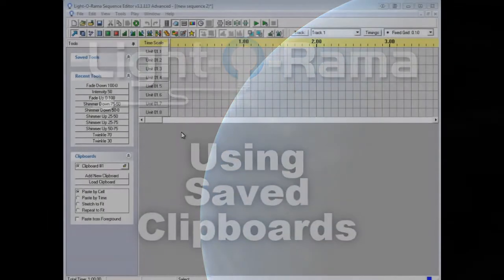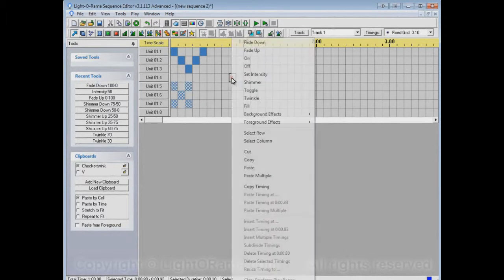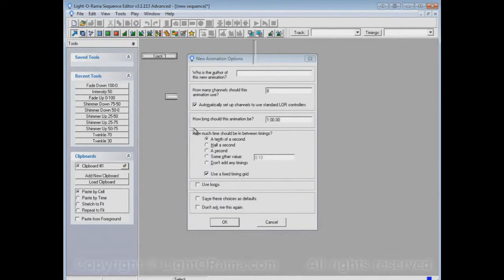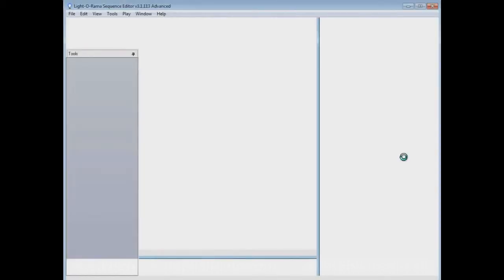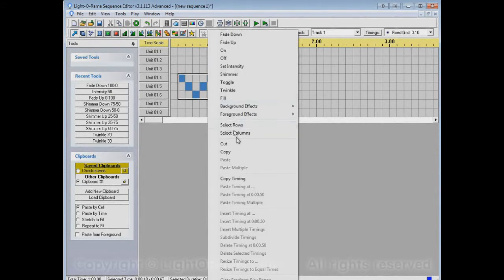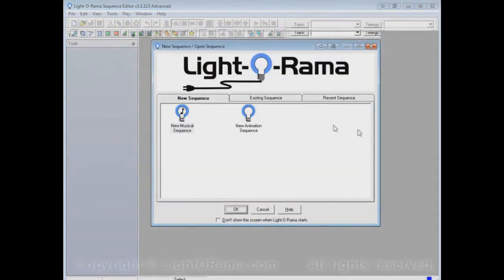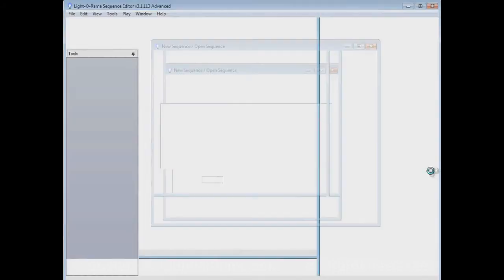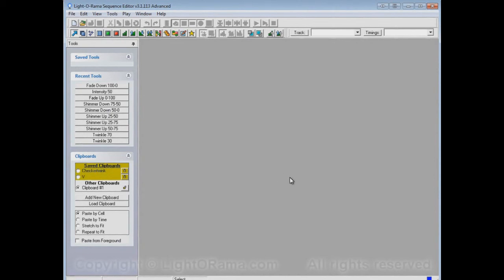LOR-Copy/Paste Saved Clipboards in the Sequence Editor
The Light-O-Rama Sequence Editor is very powerful and every now and then a bit of help from an expert is exactly what you need.  This video shows you how to save clipboards to save time while using the sequence editor.